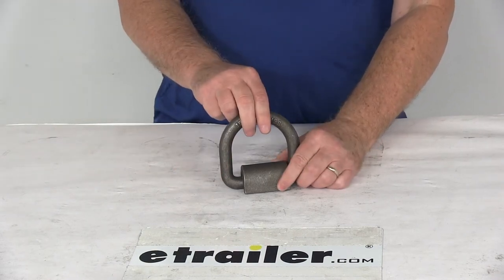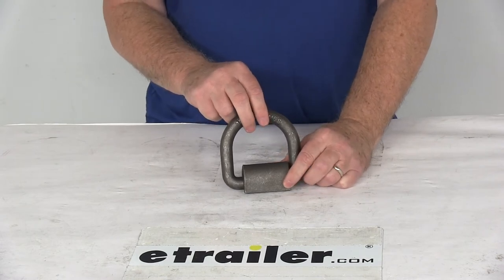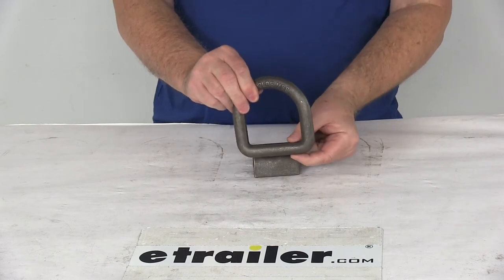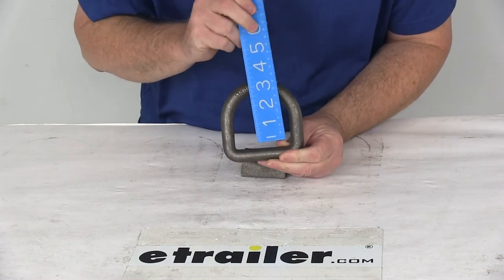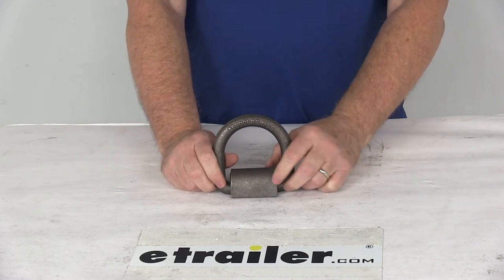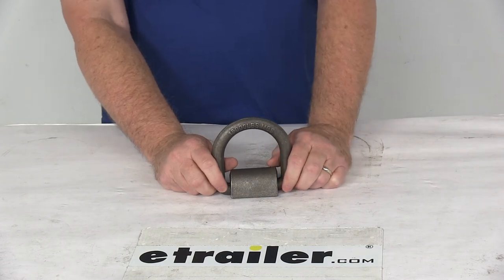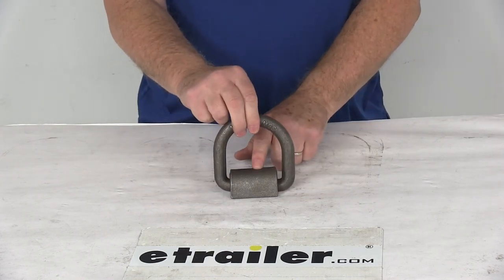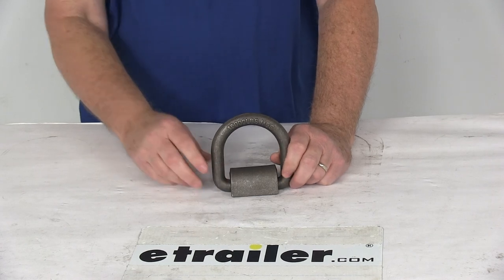etrailer | CargoSmart Tie Down Anchors - Trailer Tie-Down Anchors - 3481762 Review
Speaker 1:          Today we're gonna take a look at the CargoSmart weld-on forged D-ring tie down anchor. This has a 5000 pound working load limit. Now this forged D-ring will add an extra anchor point for your trailer, truck, or van. It's a heavy duty steel construction, and as you can see, it is a weld-on installation. It is for a quantity of one. The anchor point diameter is gonna be right at five-eighths of an inch.

Now, the measurement of the horizontal inside diameter of this ring is gonna be right at three inches, and the vertical inside diameter of the ring is also right at three inches.Safe working load limit on this is 5000 pounds. Maximum load or braking strength on this is 15000 pounds. Now, one note I do want to mention is on tie down anchors, they must be chosen according to their safe working load limit, because the weight of the secured cargo must not exceed the combined working load limit of the anchors being used. So for example, if you're using anchors with a working load limit of 100 pounds each to tie down a load weighing 400 pounds, then you're gonna need at least four of those anchors to safely secure that load, and it is recommended that you always use anchors in pairs.But that should do it for the review on the CargoSmart weld-on forged D-ring tie down anchor with the 5000 pound working load limit.